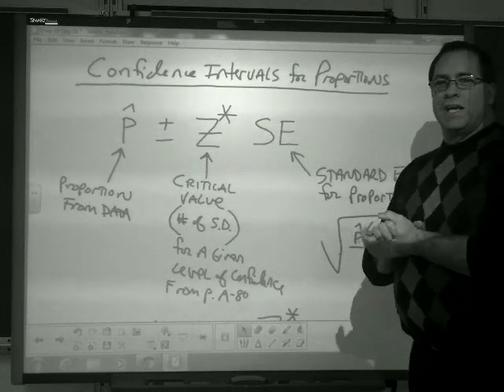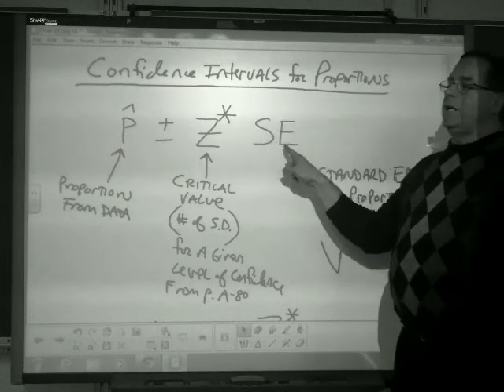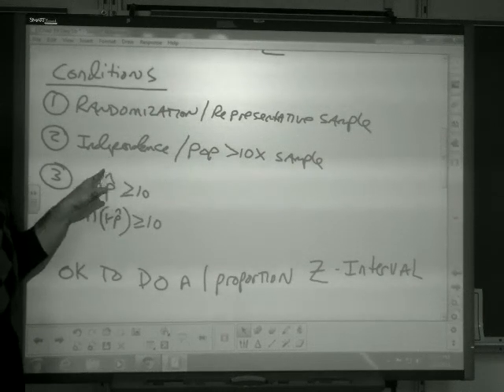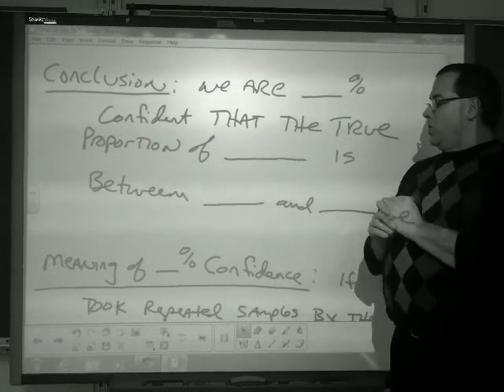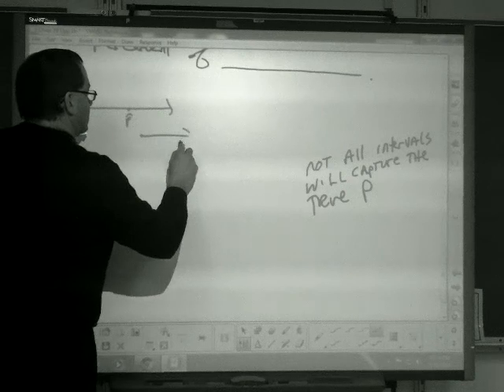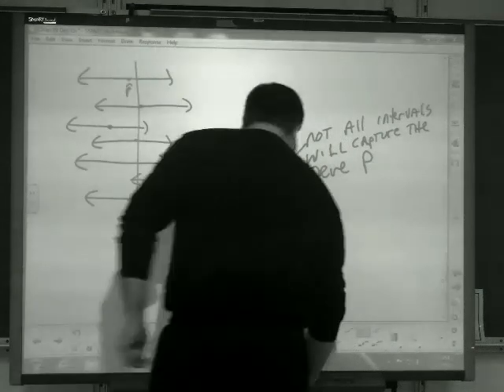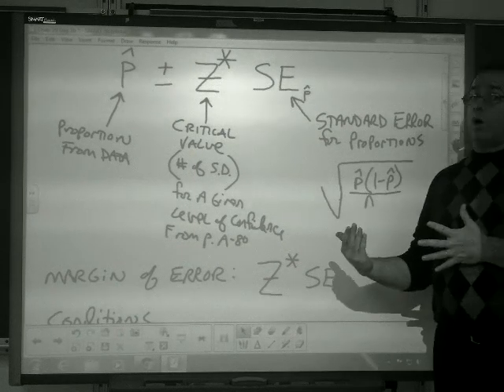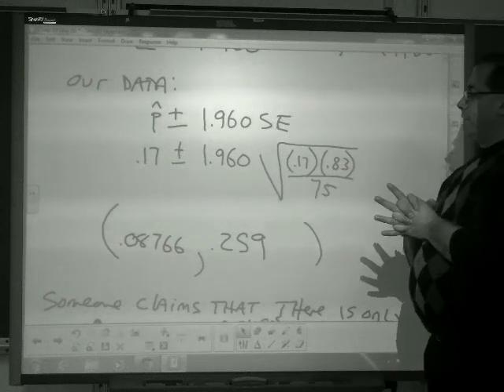Chap 19 Day 1